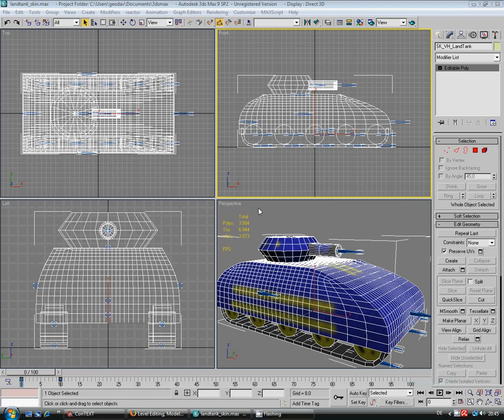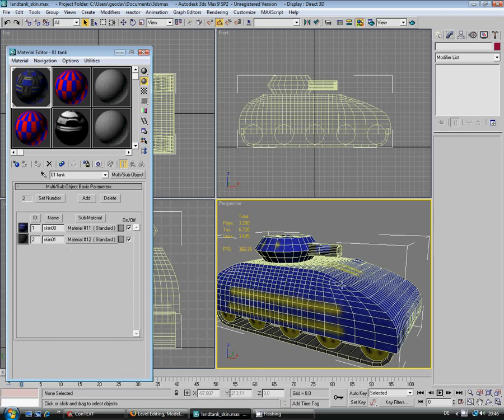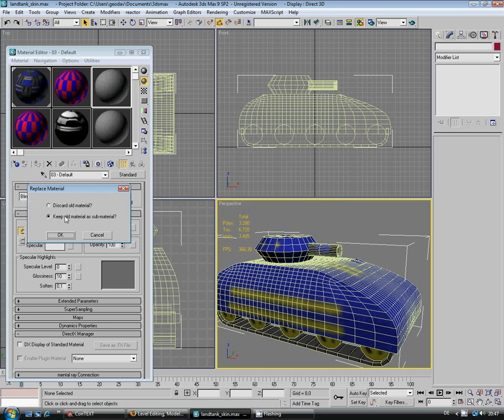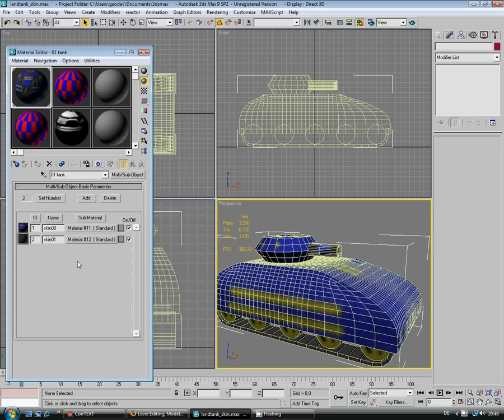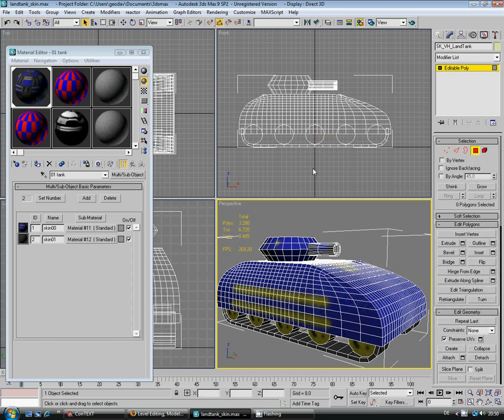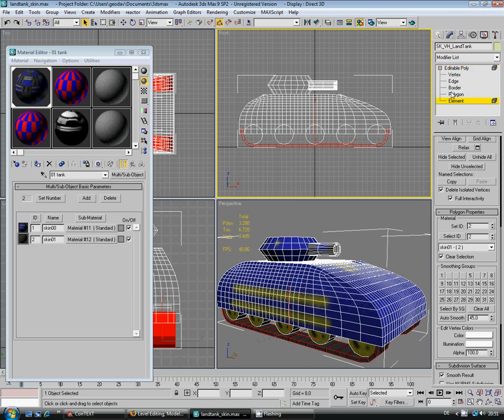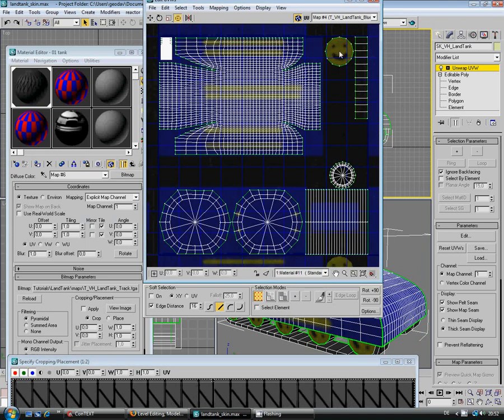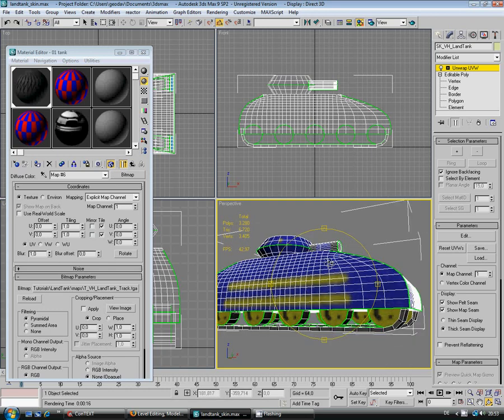UT3_CTV_01_Materials_Setup_a.avi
UT3 Custom Tracked Vehicle (Tank)
Material set up